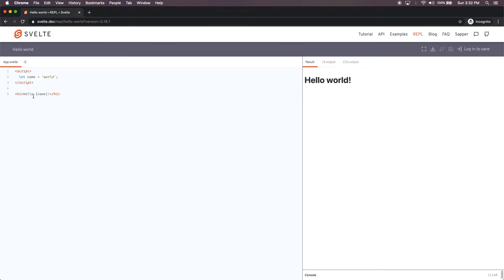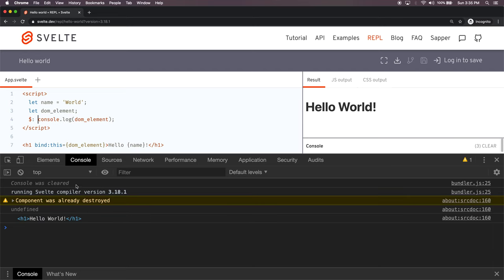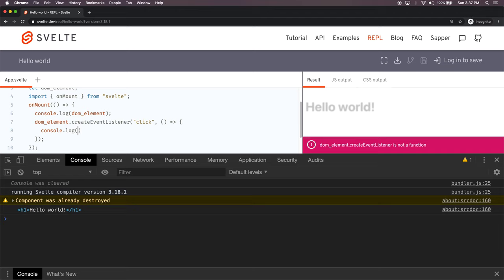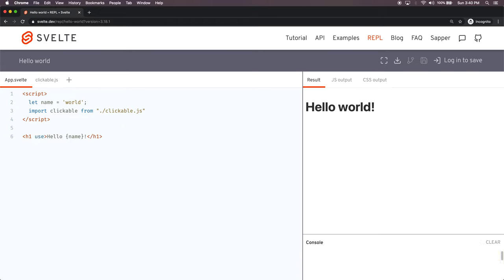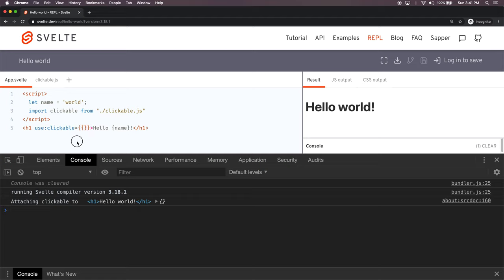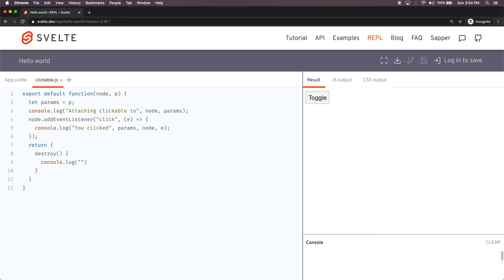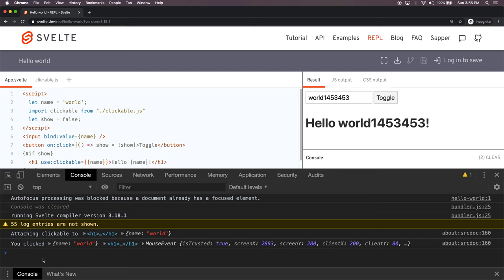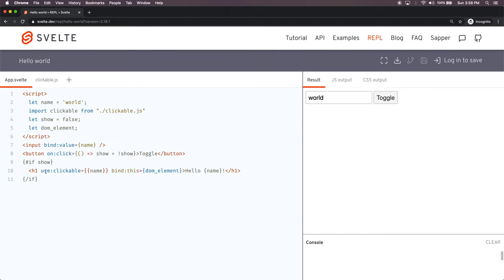Binding DOM to JS variables in Svelte - "bind:this" and "use" directives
Shows how to access, manipulate, and attach listeners on DOM nodes from Svelte code. Useful for integrating 3rd party JS libraries. "bind:this" for simple use cases, "use" for advanced.

Index/TOC
00:00 Intro to the problem: how to get a reference to and manipulate DOM nodes in Svelte
00:55 simplest use case: add bind:this to get a ref to the DOM element
04:45 attach event listener to DOM element
06:30 Using the "use" directive to accomplish the same thing as "bind:this"
11:17 Advanced use of "use" directive - "destroy" callback
13:15 Advanced use of "use" directive - "update" callback
16:03 Recap and conclusions